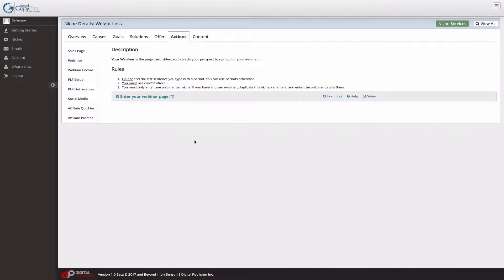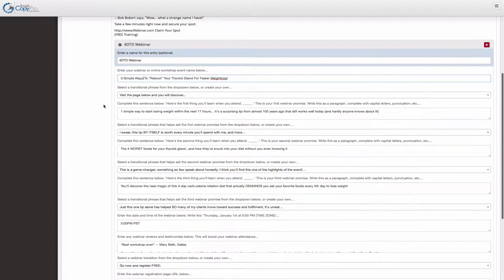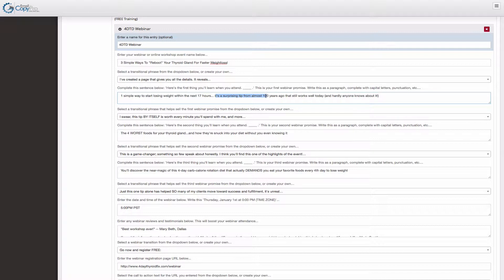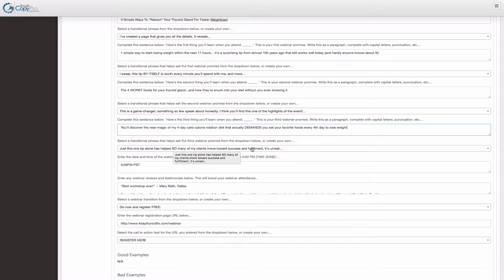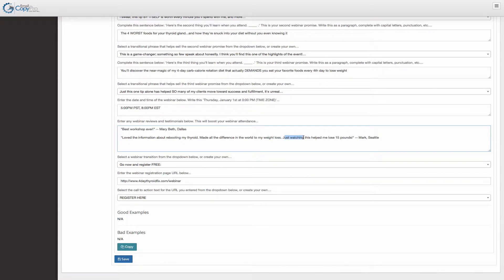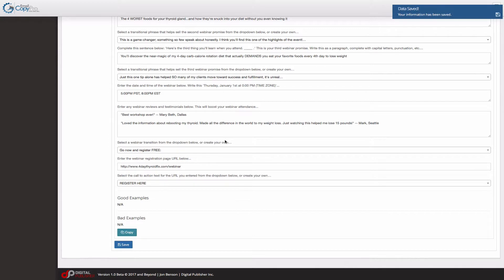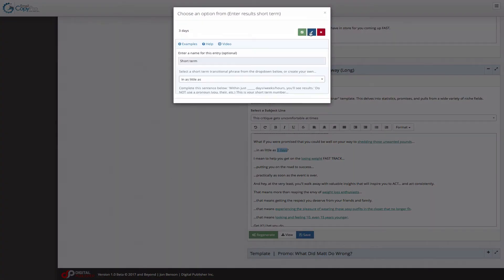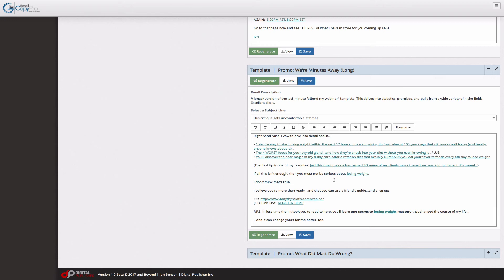Email CopyPro: Webinar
Get the top marketers and copywriters from the past 100 years to create every email you’ll ever need to send with a few clicks of your mouse!